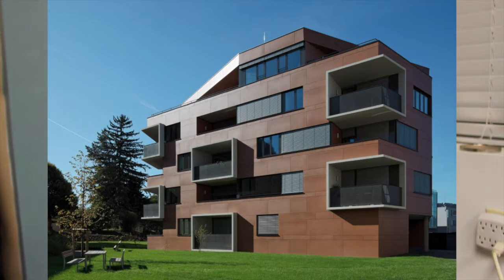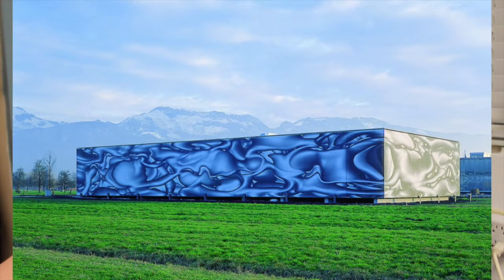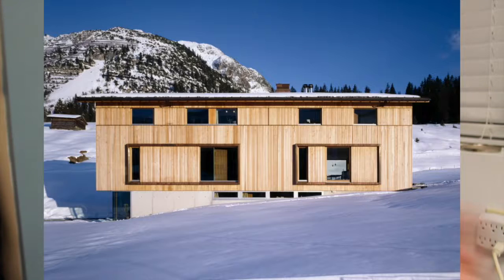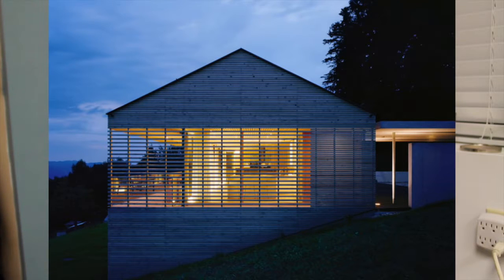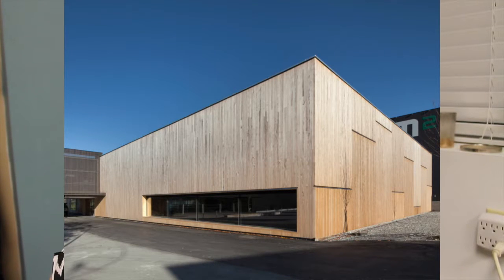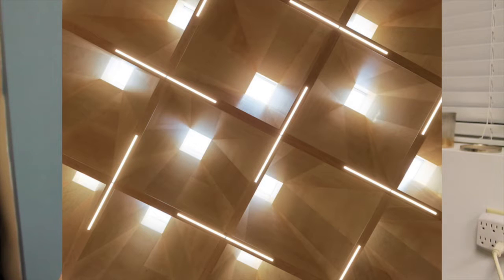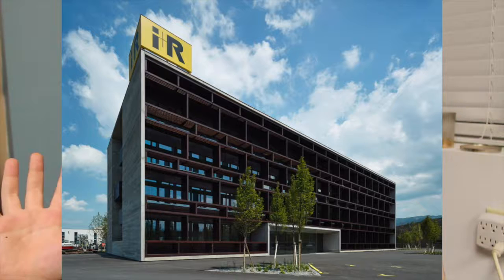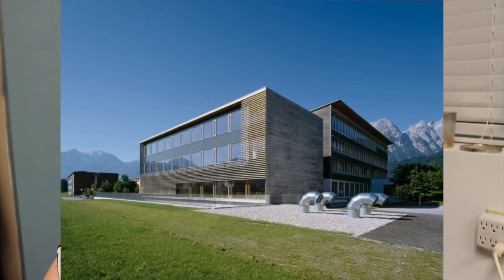Canoe Adventure | Emily's Vlog #3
Hiking, canoeing, swimming, working and so much more in Emily's busy third week of school!